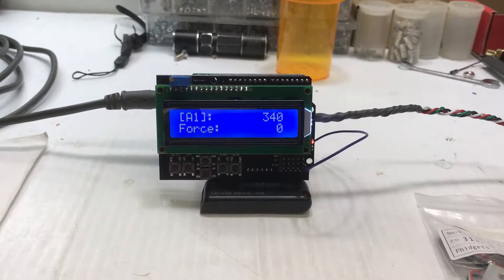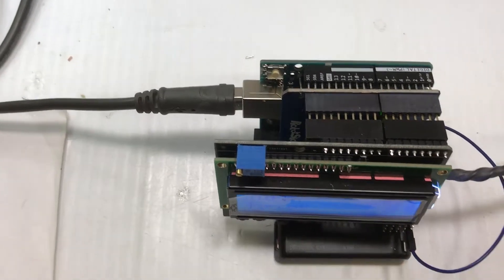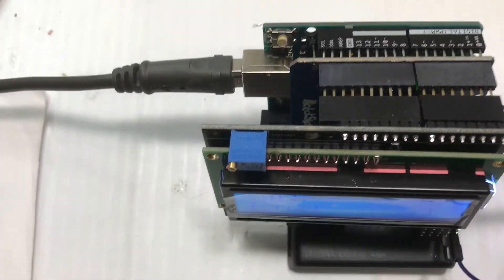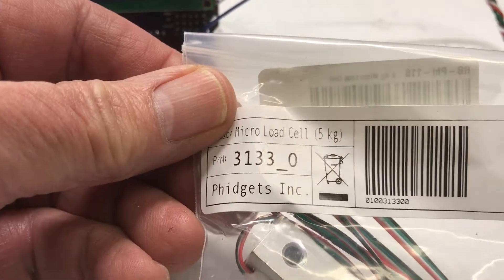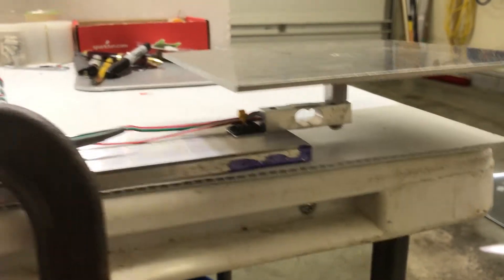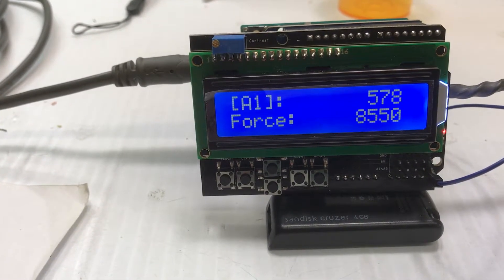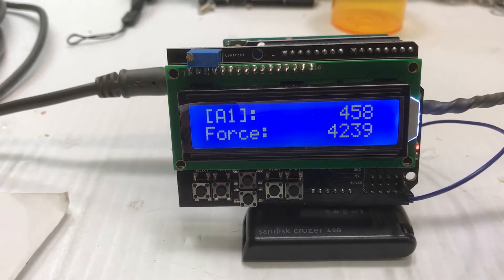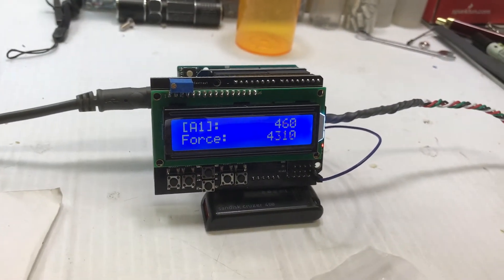BlueRobotics T200 Thrust Test System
This thrust test system is built from components I bought from the RobotShop.